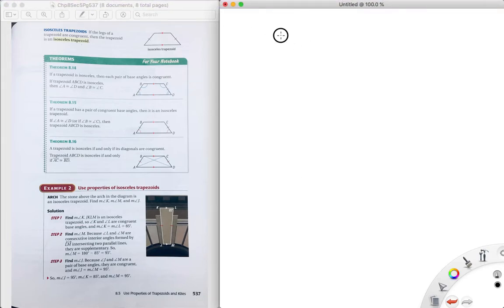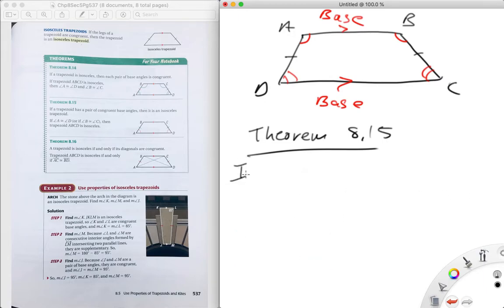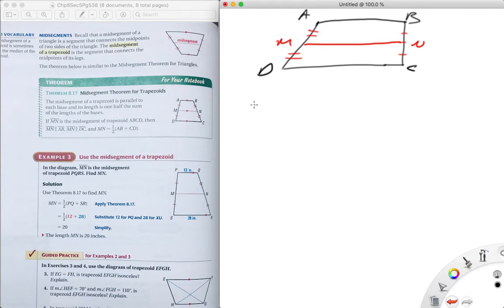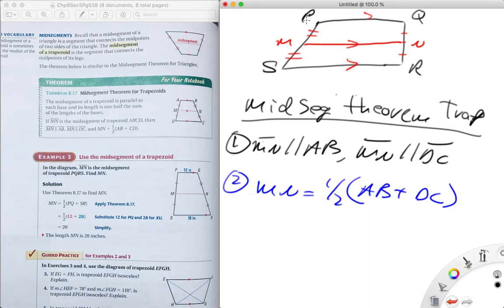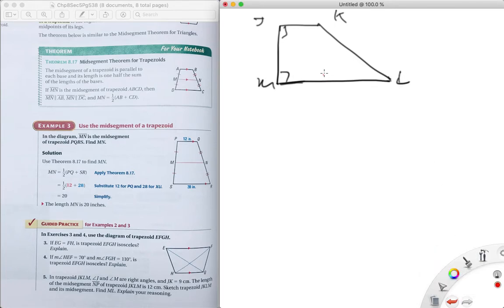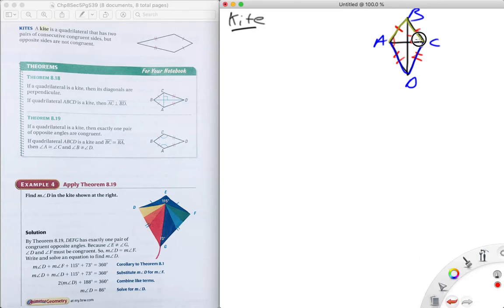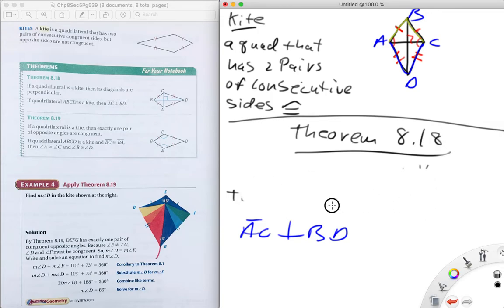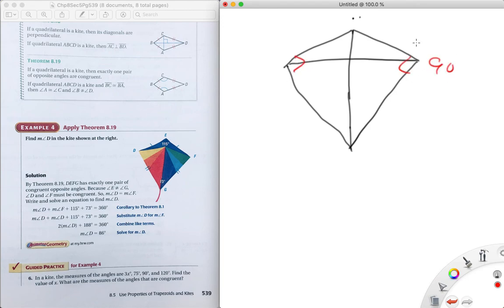Honors Geometry 8.5Part 2